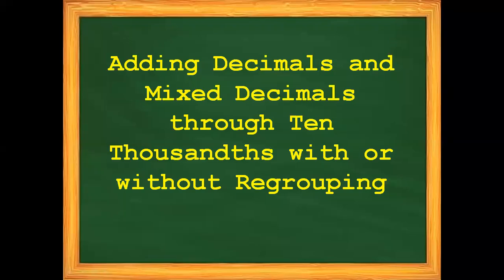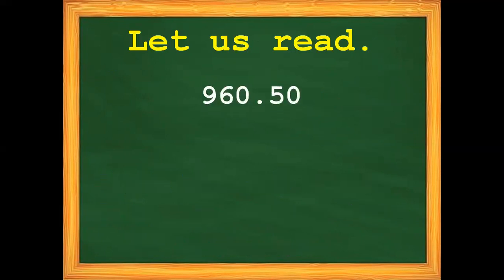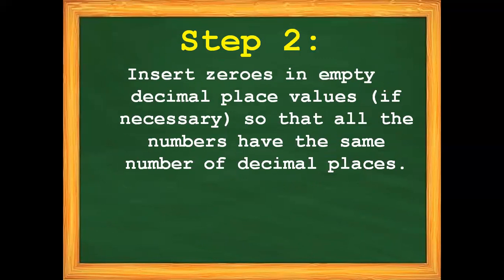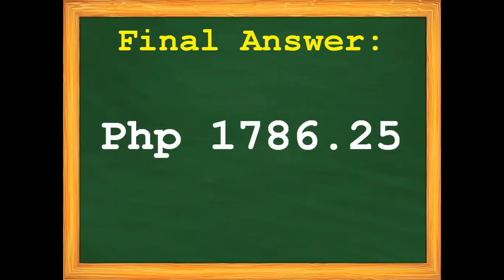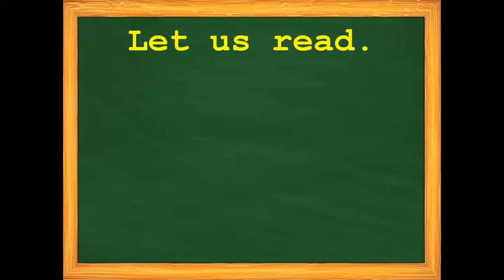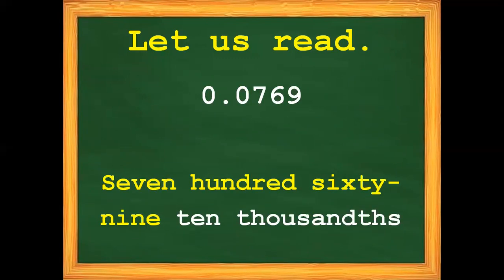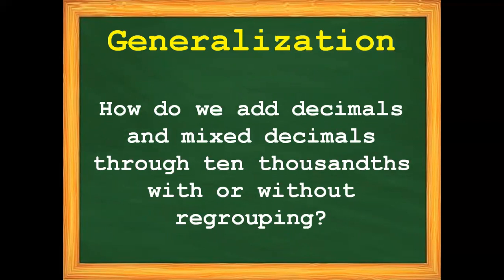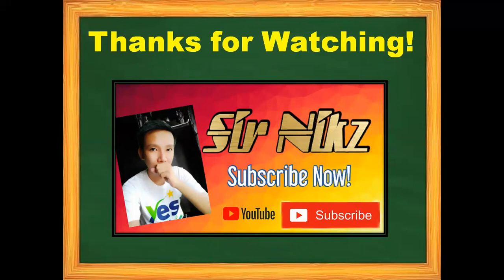Most Essential Learning Competencies in Mathematics 6 - Week 4 (Part 1)